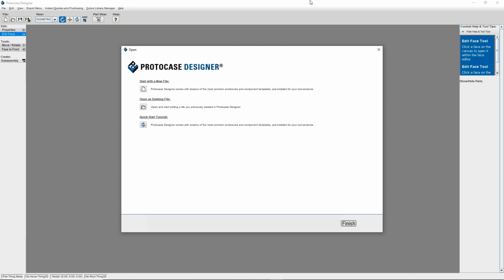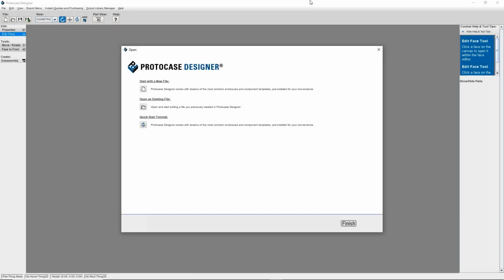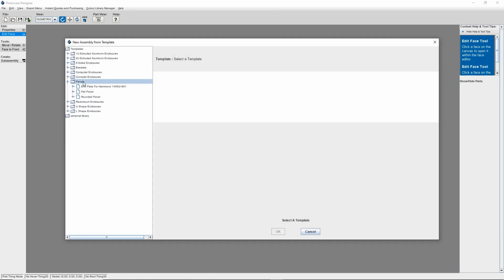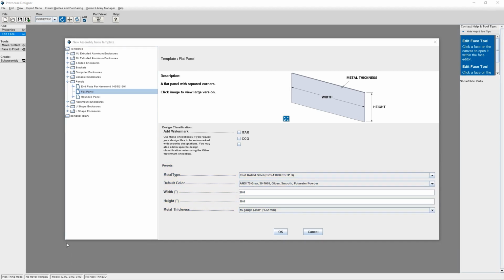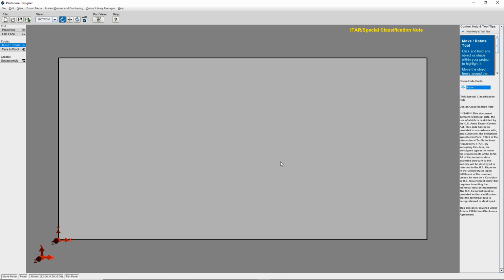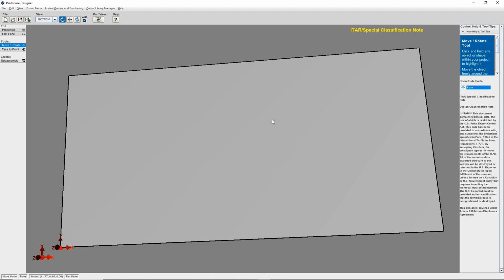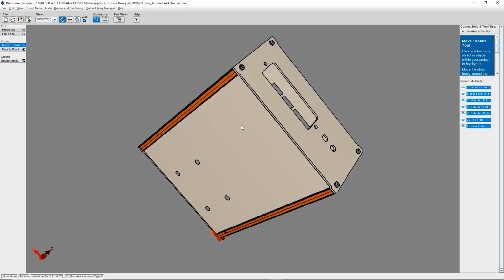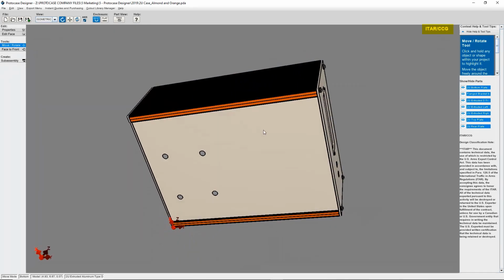How to Add Security Watermarks to Your Design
This tutorial will show you how to add security watermarks to your design inside Protocase Designer. Depending on your company, and the industry you’re in, you may have special security designations for the designs you create and have made. Protocase Designer now allows you to add ITAR, CCG or your own custom security designation as a watermark, inside the software.